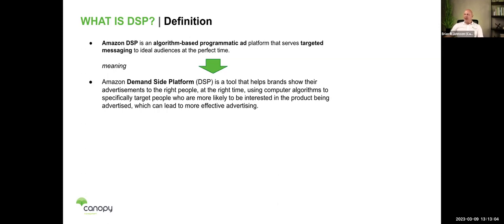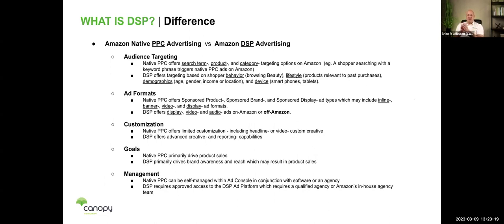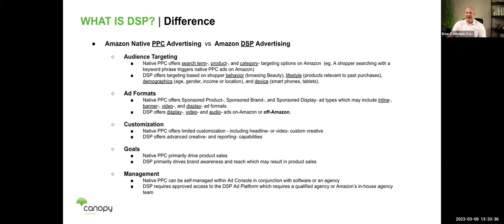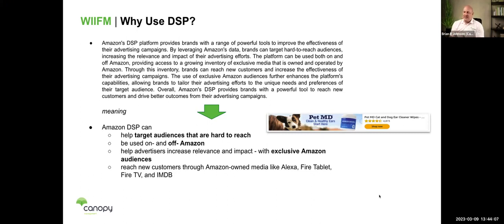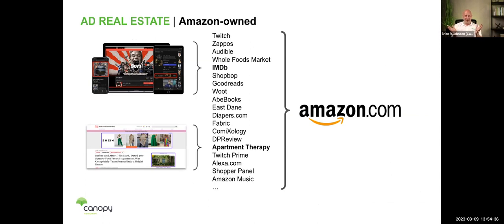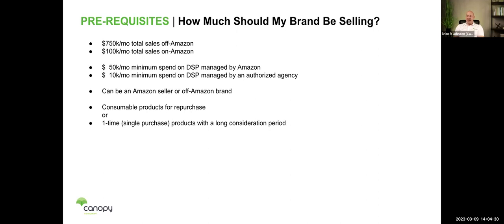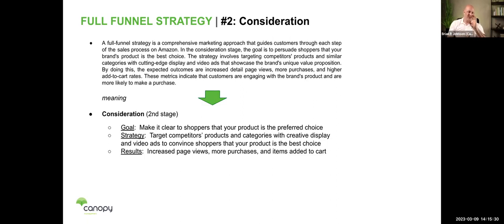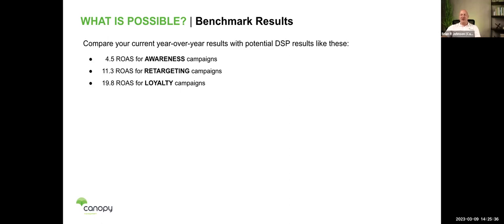Level up your ads with DSP for Dummies!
Are your PPC campaigns maxed out? Amazon DSP takes your ad game to the next level with brand-new audiences, exclusive placement, and super-profitable retargeting!

Join Canopy Management's co-founder, Brian R Johnson, as he shares with you our insider tips for how to get started with Amazon's Demand-Side Platform. In just 40 minutes, you'll understand how DSP helps your brand:

Reach shoppers wherever they are online
Target customers at every stage of the buyer's journey
Access in-depth reporting into shopper behavior
Create high-ROAS retargeting campaigns

Stop wasting your advertising budget on ineffective campaigns. Join "DSP for Dummies" and discover how to create targeted, profitable ads that deliver best-in-class results.